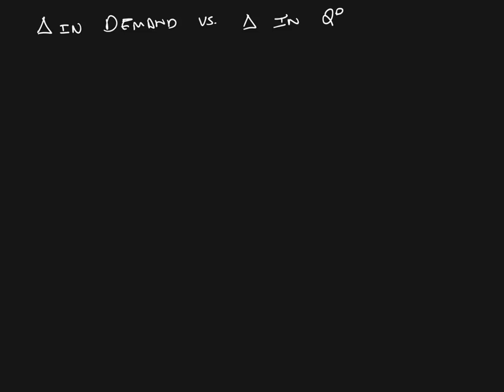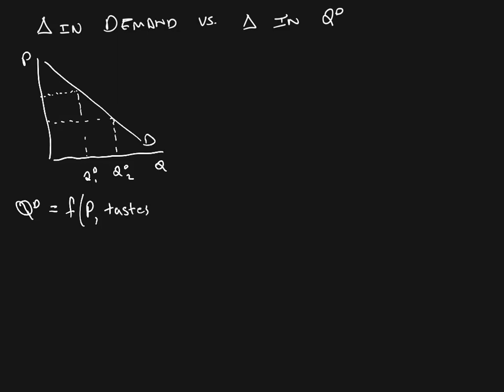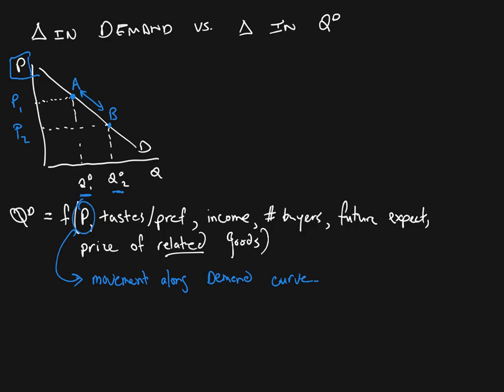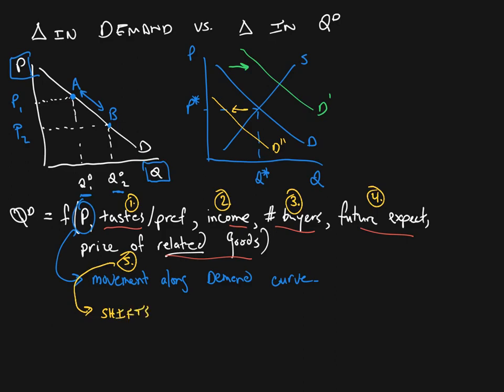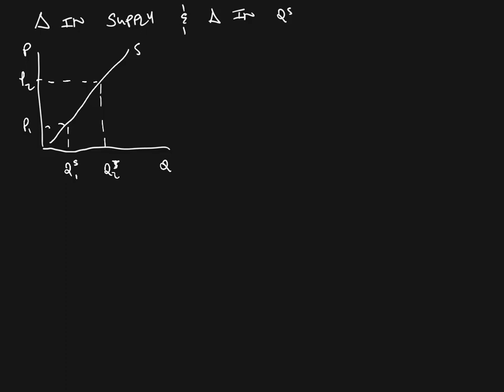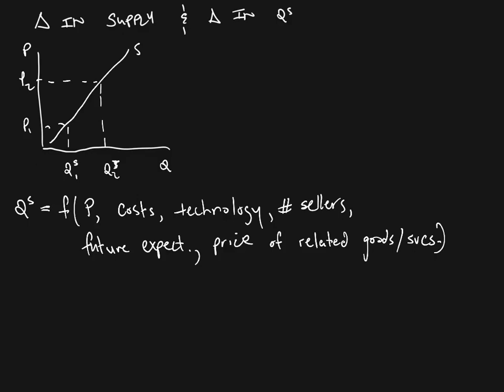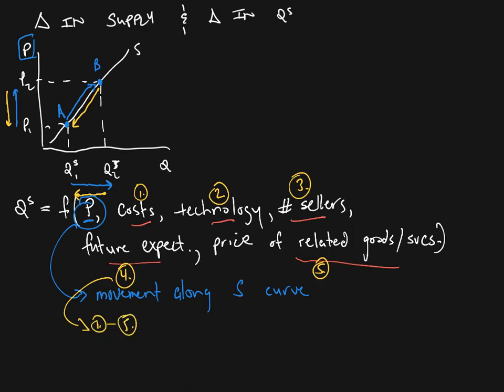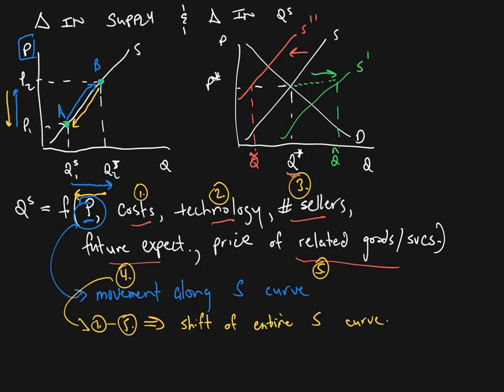Changes in Supply/Demand vs. Quantity Supplied/Quantity Demanded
In this video, I look at the difference between changes in supply and quantity supplied and demand and quantity demanded.